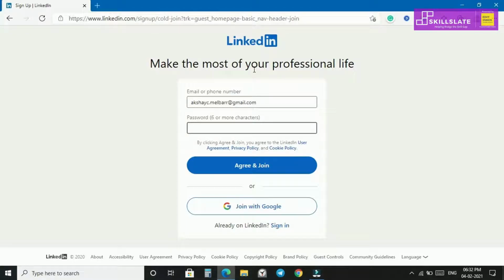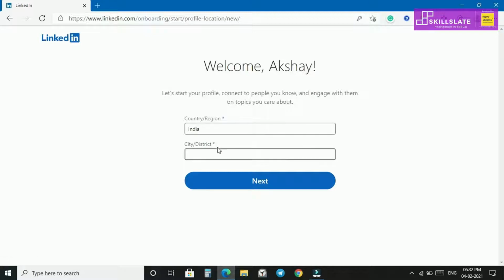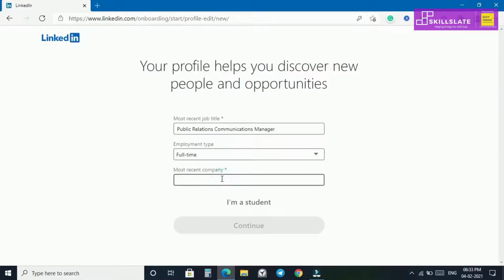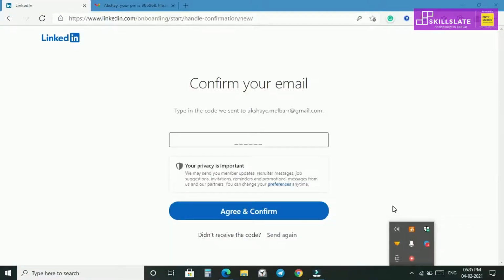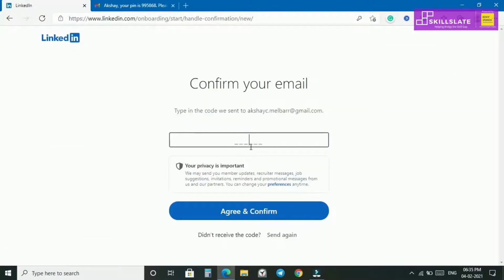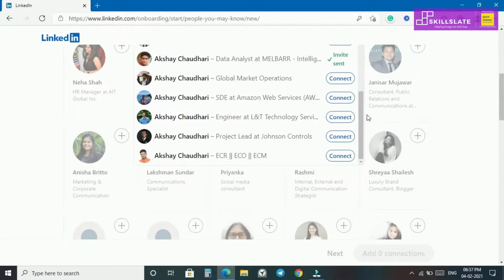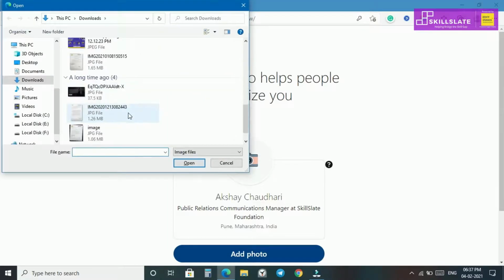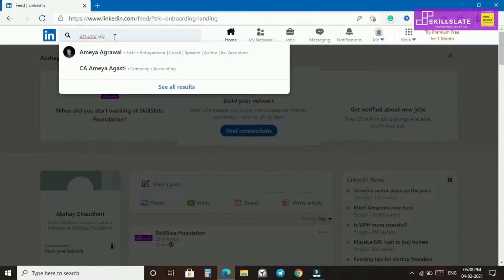How to create a LinkedIn Account in 5 minutes? SkillSlate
Join our Skillslate Family

About Founder
Ameya Agrawal is an Entrepreneur, Author, and Coach. Inclined towards bringing a positive change in the way people learn, he devoted his time from an early age towards sharing his knowledge and experience. He believes that the world needs leaders and while the boss may be one, a leader can be anyone provided he gets the right skills. To contribute towards this cause and do his bit in making Indian human capital skills-oriented, he started SkillSlate as a CSR activity which is powered by his startup Zovy Studios.

Tools and Accessories we Use